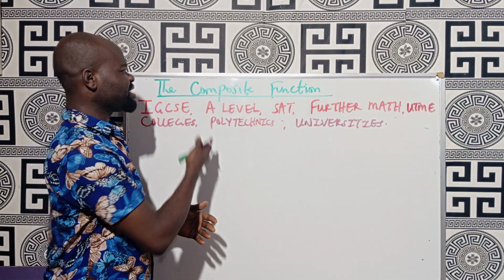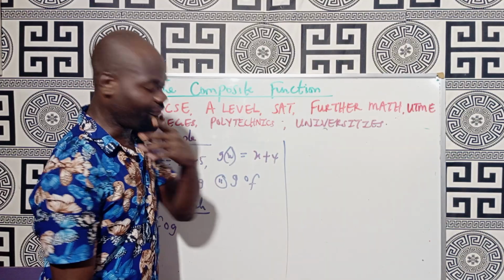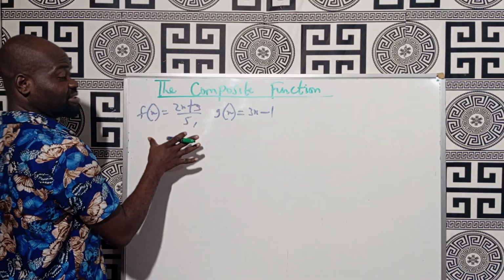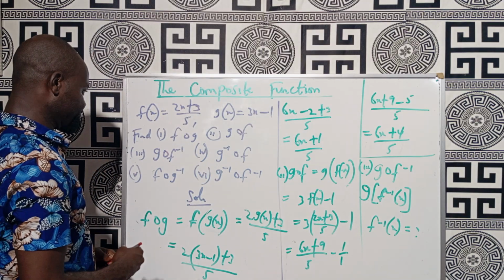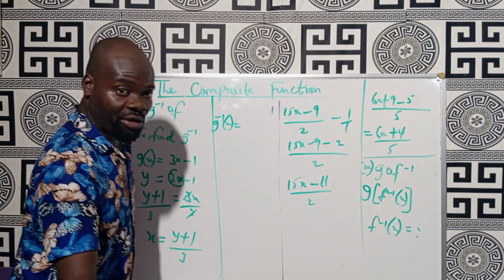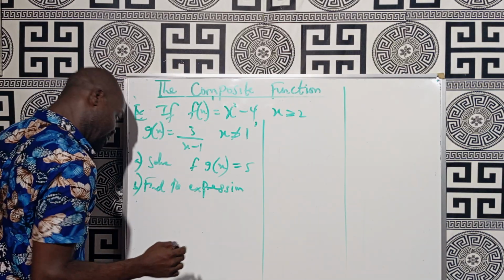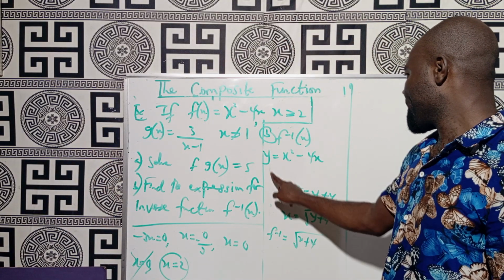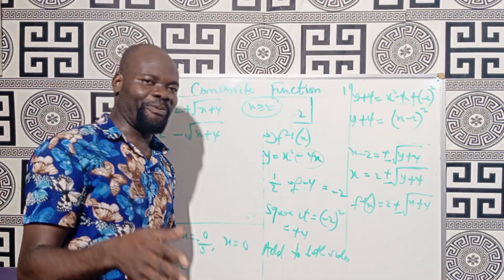Composite functions and their inverses by Mr Bam.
🎓 Master Composite Functions & Inverses in One Video! by Mr Bam

This comprehensive, 50-minute deep dive covers everything you need to know about function composition and finding inverse functions. Whether you are prepping for AP Calculus, College Algebra, Pre-Calculus, or high school algebra exams, this step-by-step masterclass breaks down complex concepts into simple, actionable steps.

 What You Will Learn:
• Understand the core definition of composite functions f(g(x)).
• Master the step-by-step process to find the inverse of a composite function.

• Avoid the most common mistakes students make on exams.
• Walk through multiple exam-style practice problems with full solutions.

Video Timestamps:
0:00 - Introduction & Core Concepts using diagrams too
06:12 - Comprehensive examples involving two linear functions
14:00 -Comprehensive examples involving composite functions with inverses
34:00 - Comprehensive step by step examples involving quadratic functions and domains(conditions)
31:45 - How to Find the Inverse of a Composite Function

✏️ Grab a notebook, follow along, and drop your questions in the comments below!